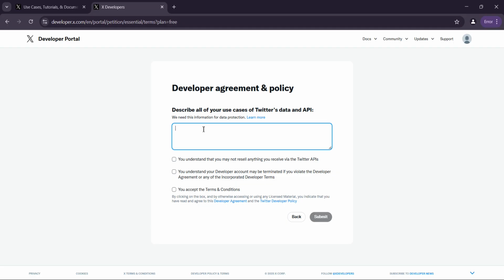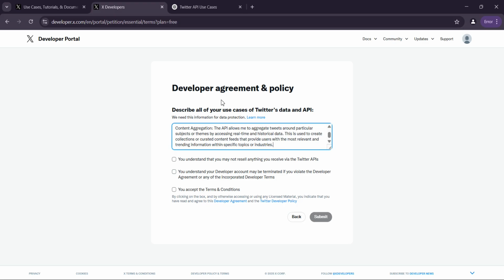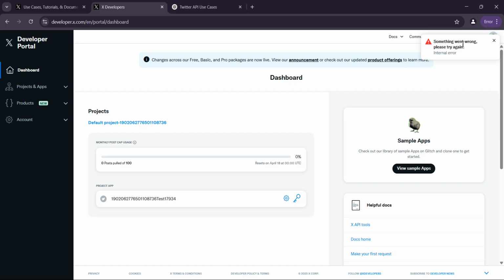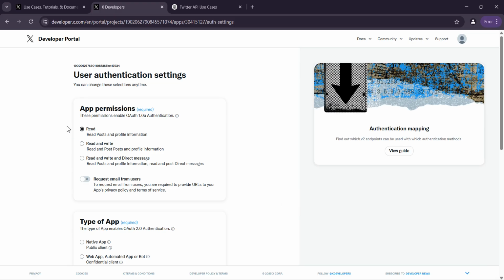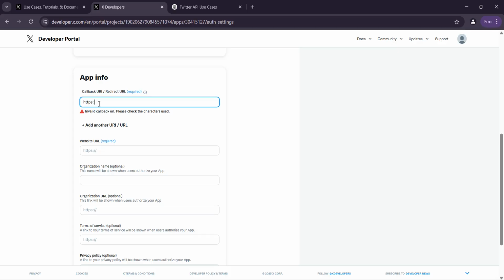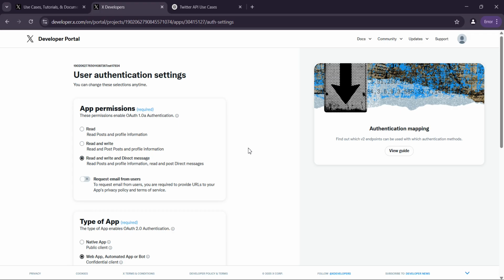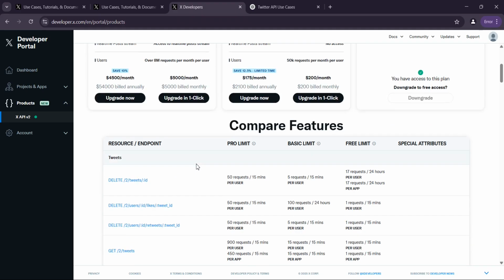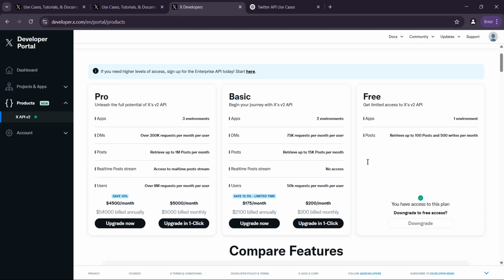FREE & EASY X/Twitter API Tutorial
APIs aren't as hard as they sound! Let us break it down for you. Check out this video if you need help configuring an X/Twitter API for n8n, Make.com, Zapier, or any other framework you might be using.